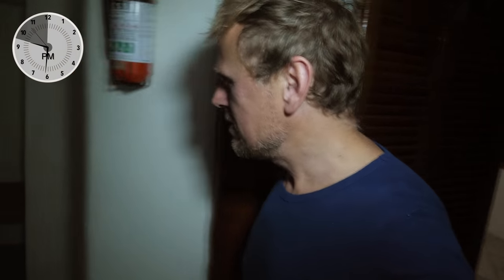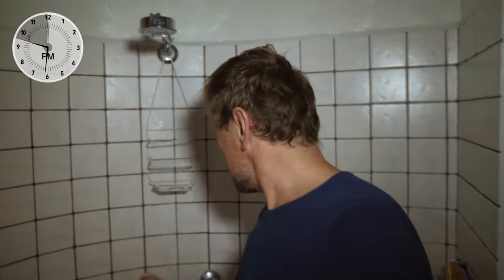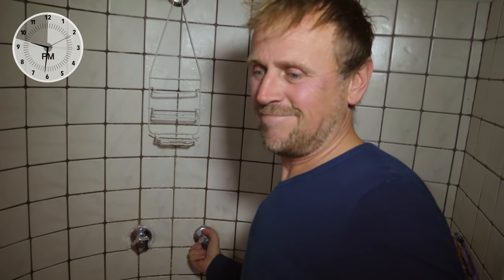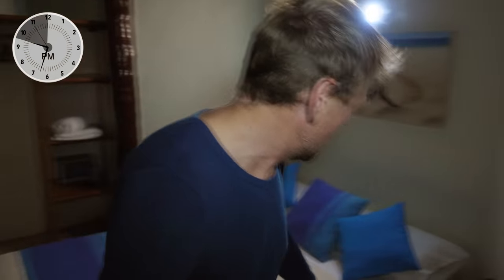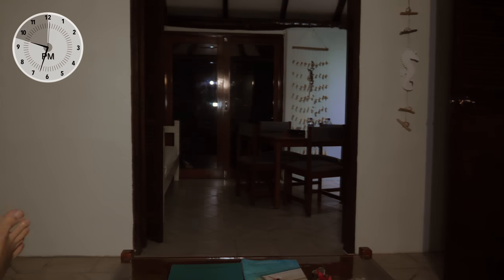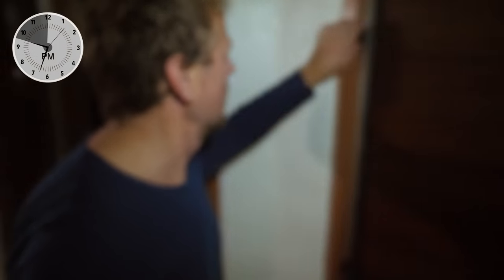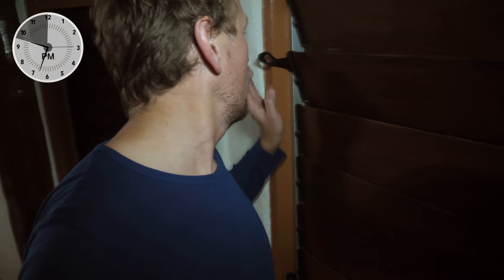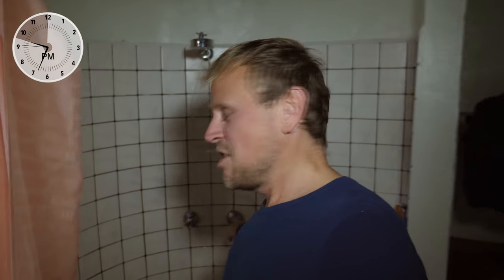40m Deep Dive Right Off The Main Beach At Hideaway Island Resort, Vanuatu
There’s a 40m deep dive right off the main beach at Hideaway Island Resort in Vanuatu. If you're a photographer you may find my Lightroom Presets handy

This is daily vlog 683 since I began this channel in August 2015 and today between 21:28 and 21:32 I was at Hideaway Island Resort in Vanuatu getting excited about the 40m deep dive right off the main beach.